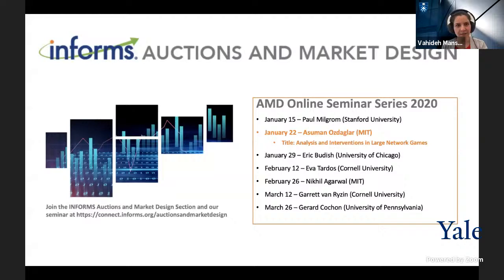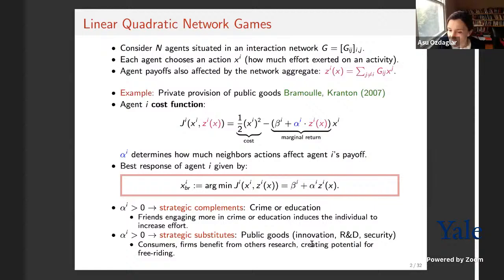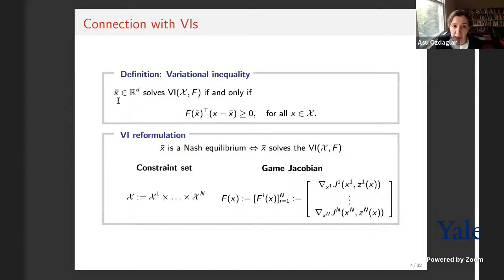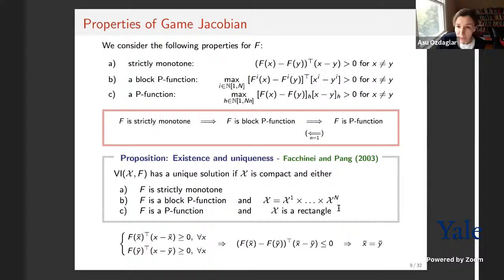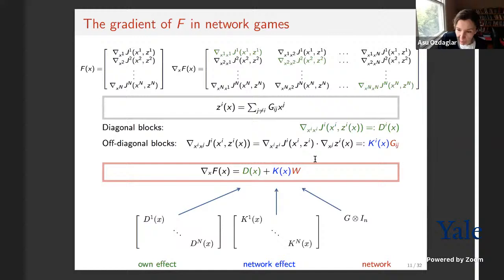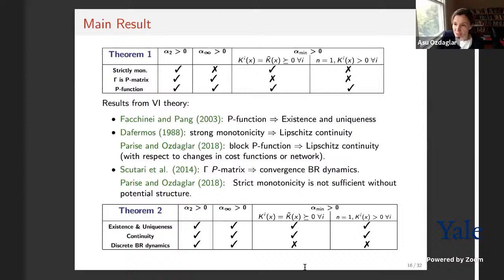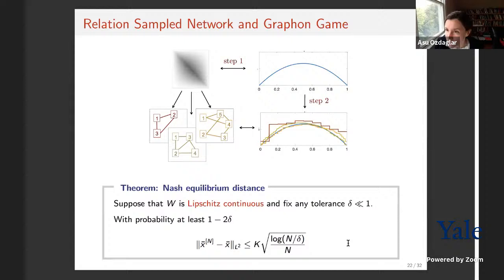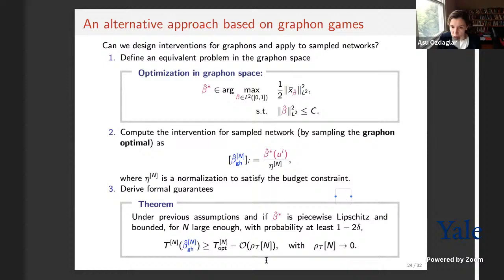Informs Auctions and Market Design (AMD) Online Seminar Series